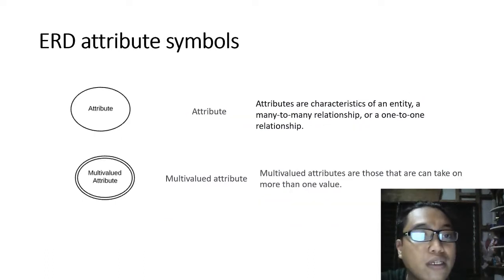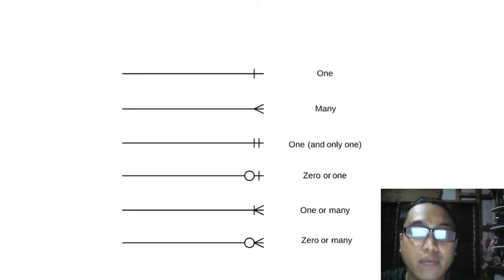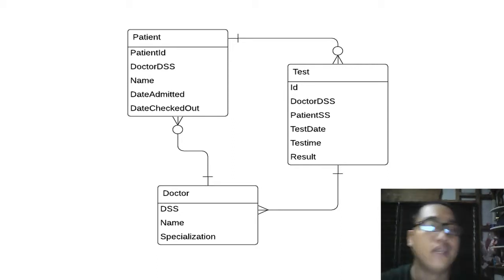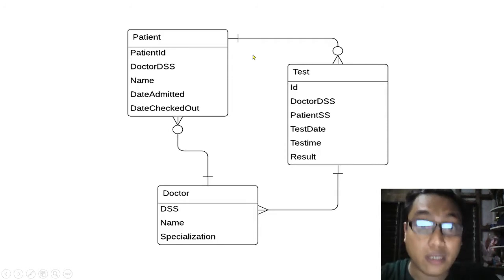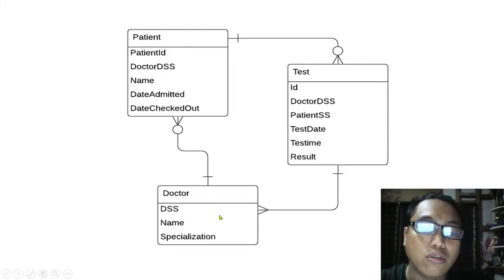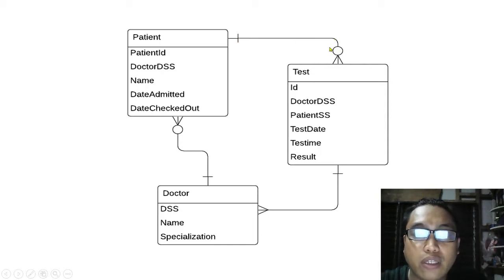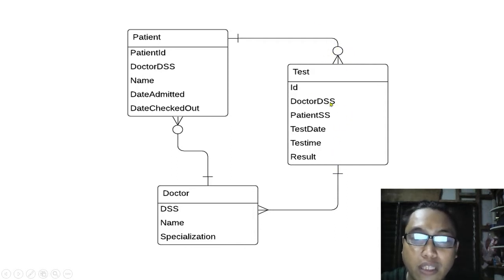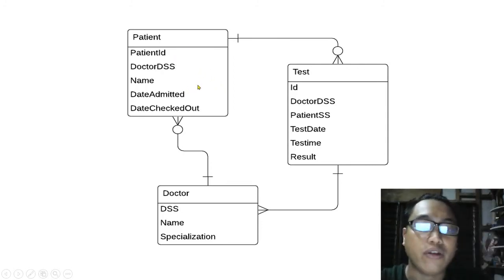Entity Relationship Diagram (ERD), Simple Hospital Flow